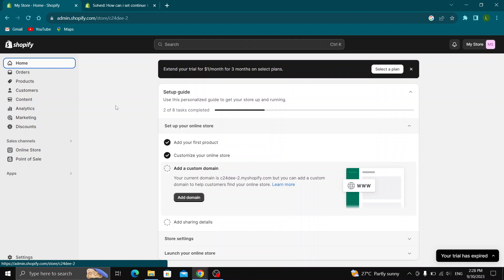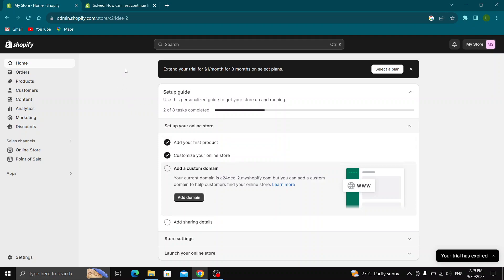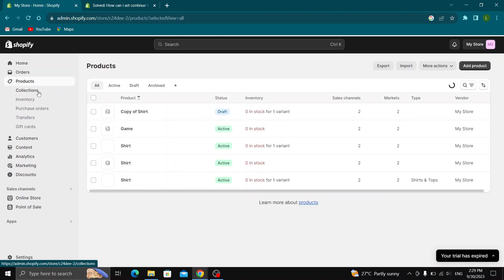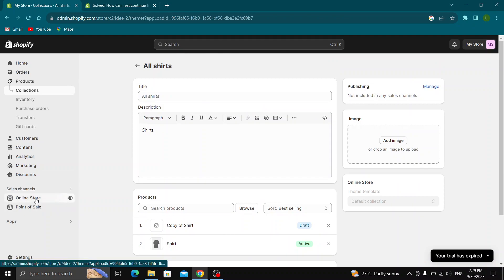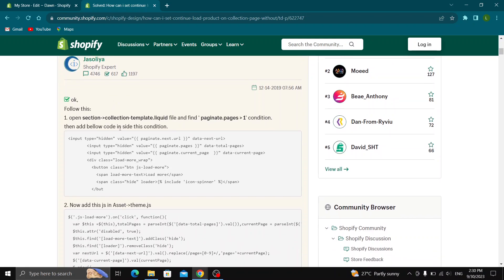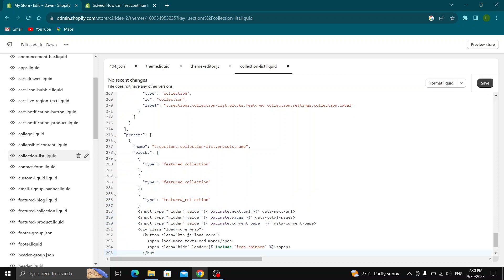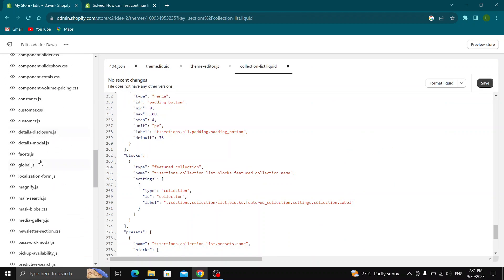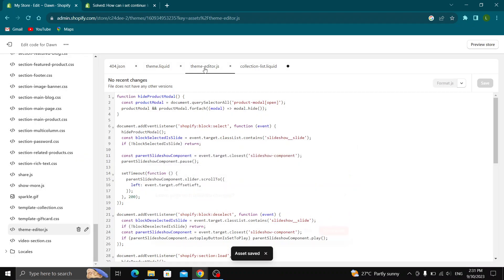How To Load More Products On Collection Pages Shopify Tutorial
Today we talk about load more products on collection pages shopify,shopify tutorial,shopify load more products,shopify collections tutorial,shopify endless scroll,infinite collection products in shopify